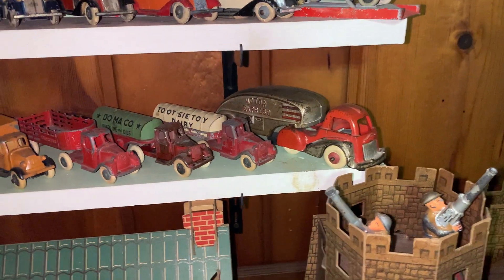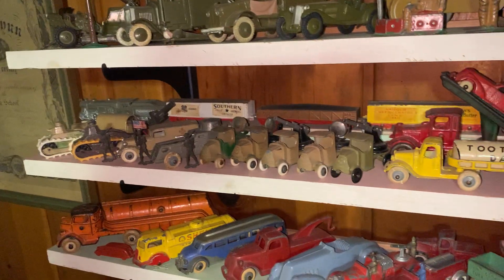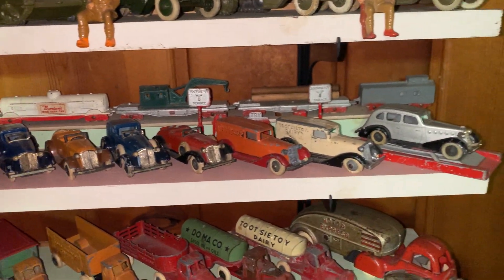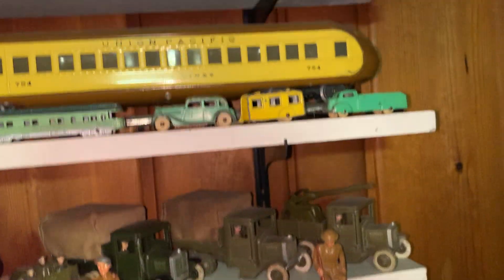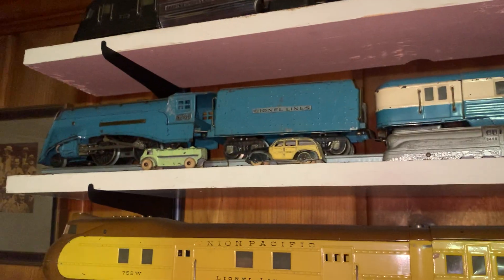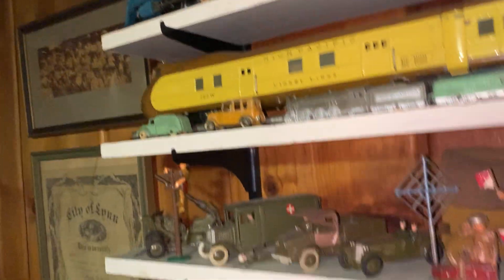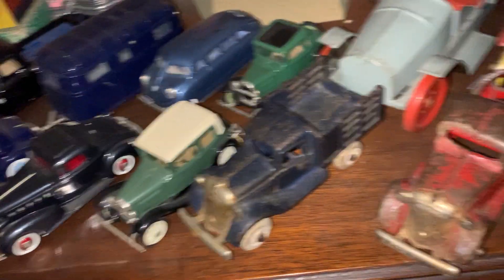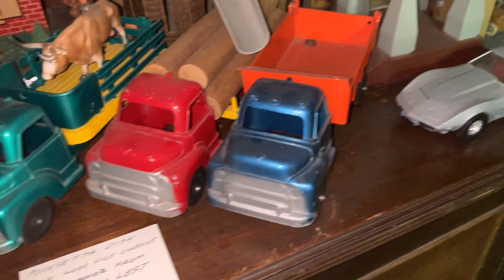Philip Graves Train Room Tour 11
Detailed look at Dad's vintage Tootsietoy collection of vehicles and trains. Includes prewar Lionel streamliners, and Built-Rite cardboard buildings.